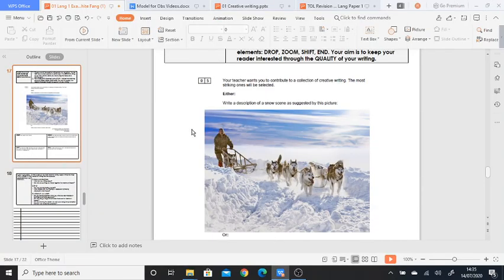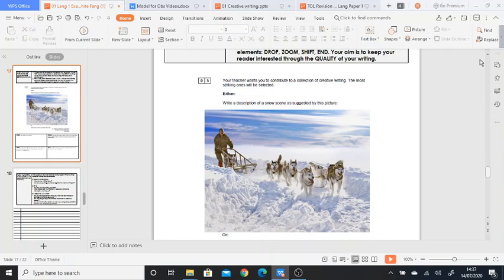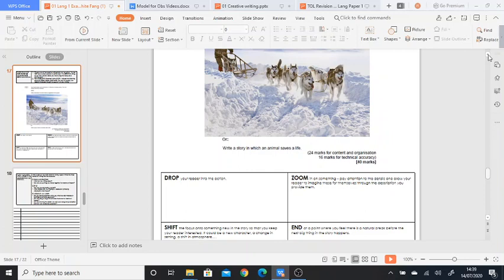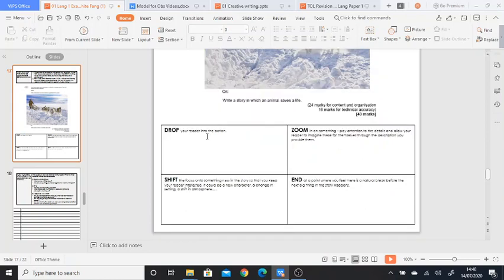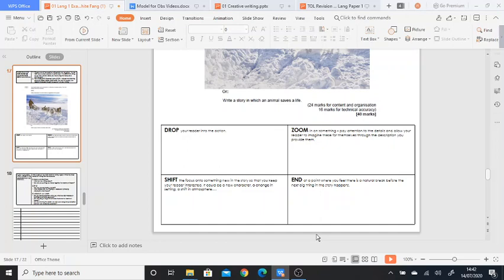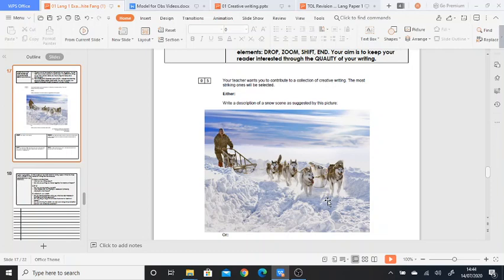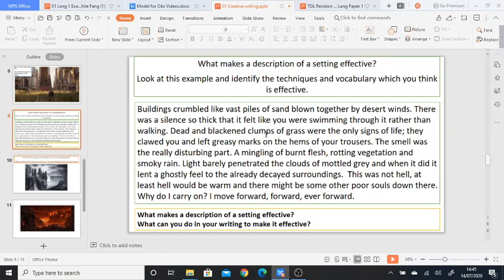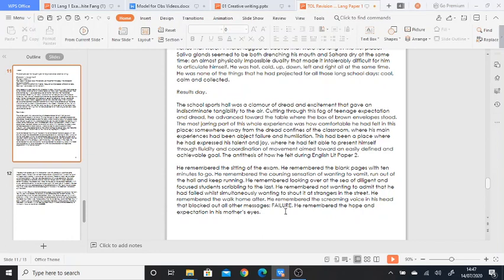Language Paper 1 Q5